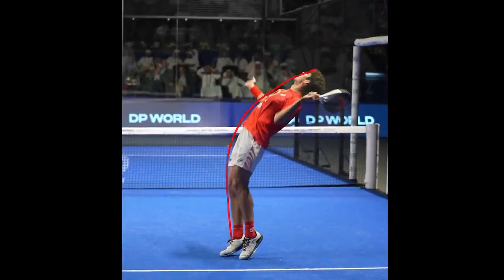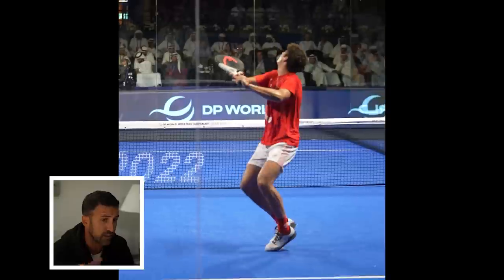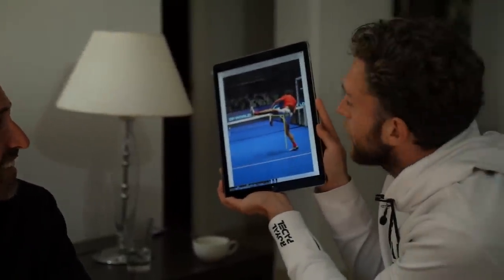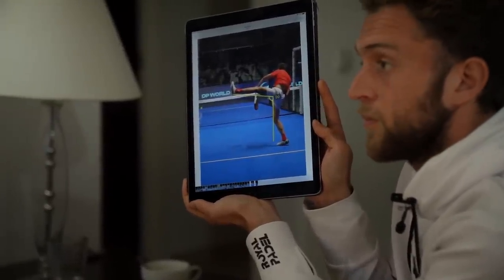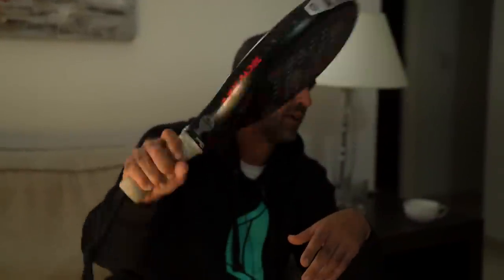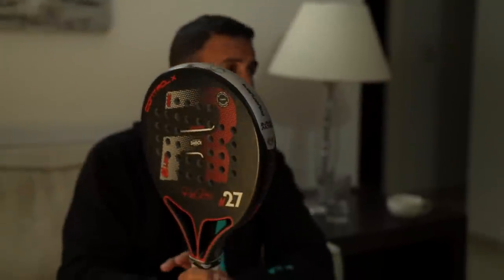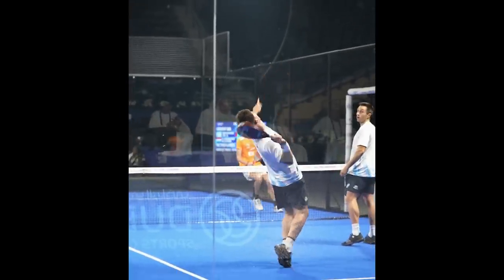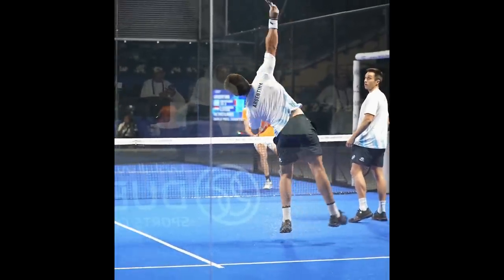World Padel Tour Players (Kick)Smash Analysis With GermanSchafer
Today we have a very special video for everybody! The (kick)smash analysis of world padel tour players! In this video we have: Coello, Paquito Navarro, Tello, Bea gonzalez and Tapia!

We will compare the players with each other to find out what kind of smash you need to use!

Would you like to see more videos like this? Let us know below!